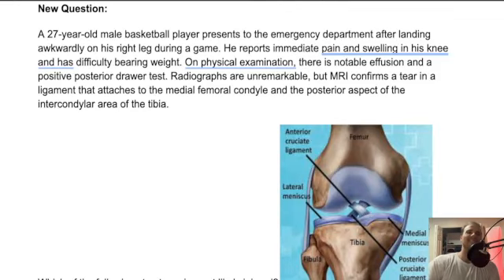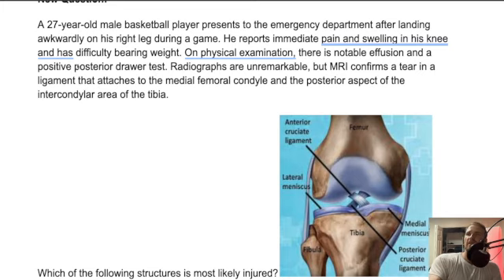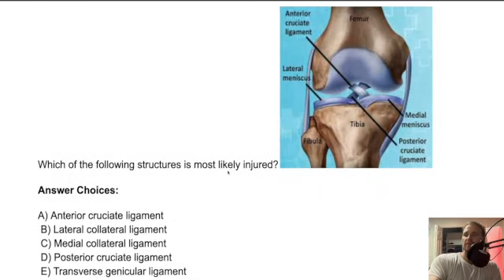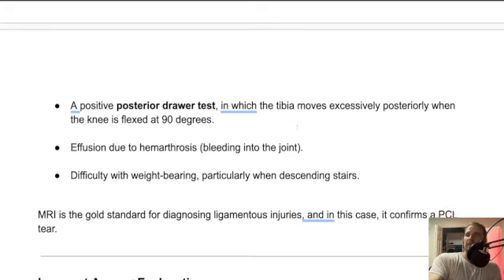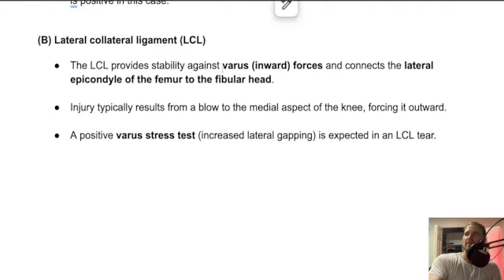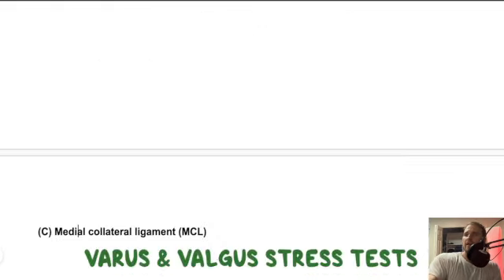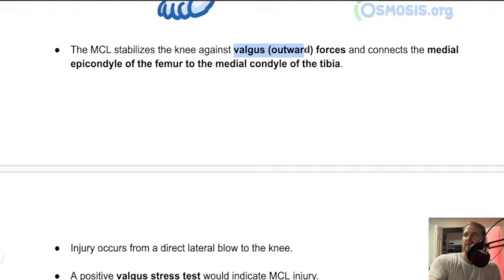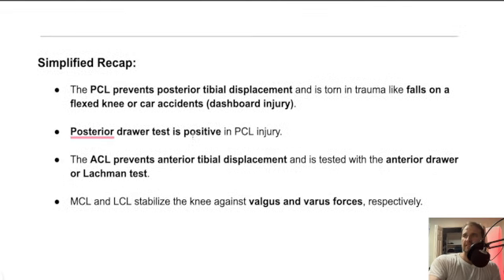Step 1 Prep #113 - posterior cruciate ligament (PCL)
The posterior cruciate ligament (PCL) is one of the major ligaments in the knee, providing stability by preventing posterior displacement of the tibia on the femur. It is commonly injured during hyperextension or direct trauma to the front of the knee. PCL injuries can present with posterior knee pain, swelling, and instability. Diagnosis is typically made through physical exam findings and imaging studies like MRI. Treatment may include rest, physical therapy, or surgical repair in severe cases.